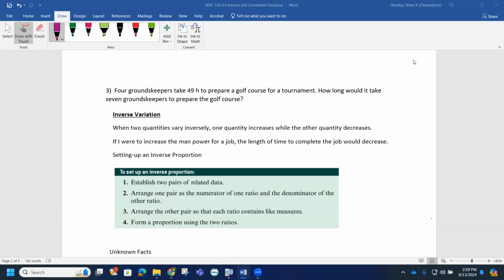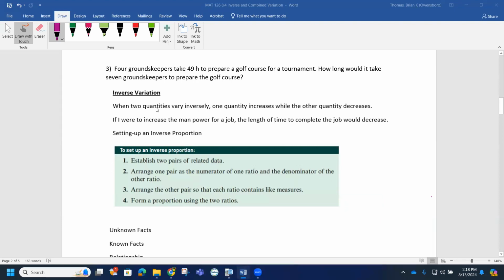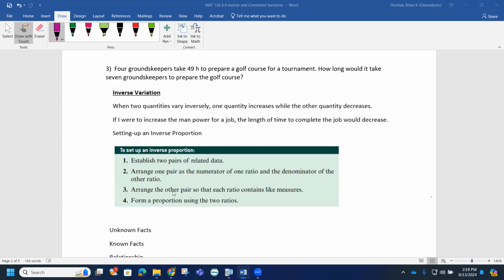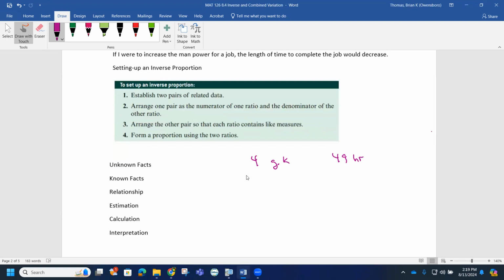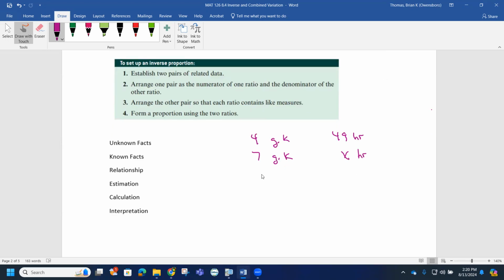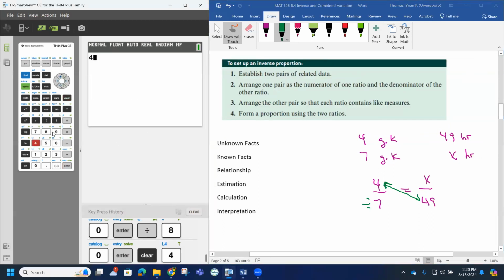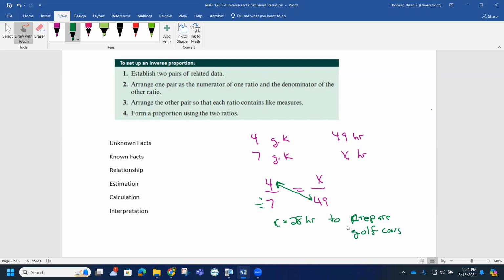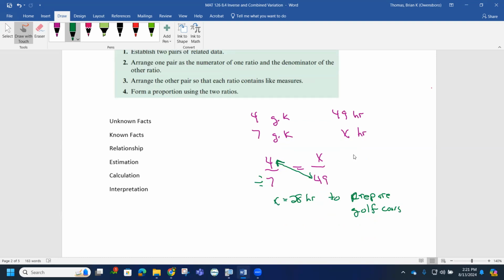126 U1 8.4.3